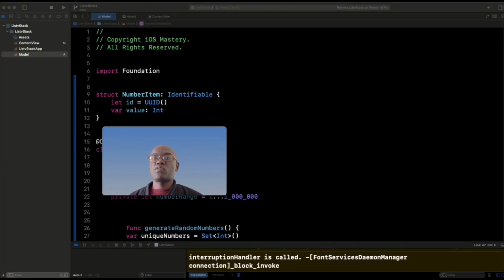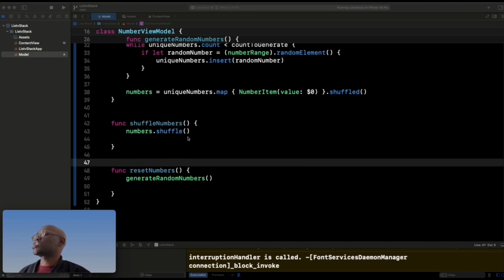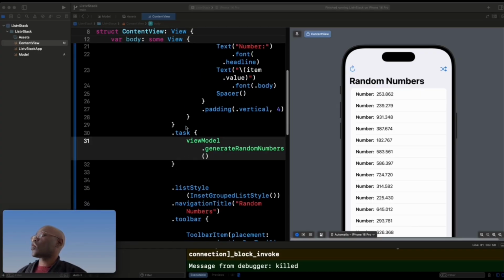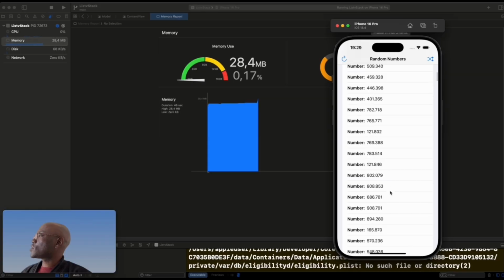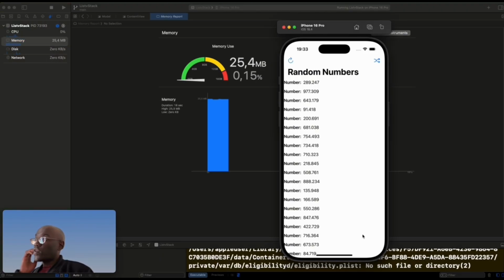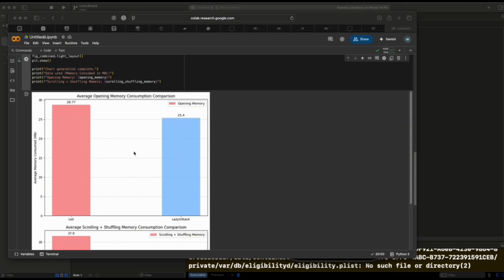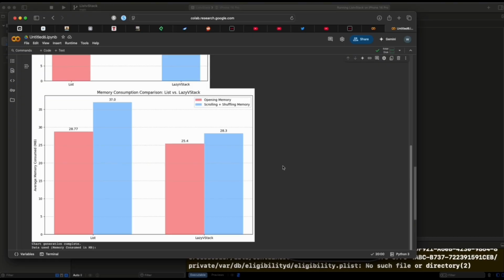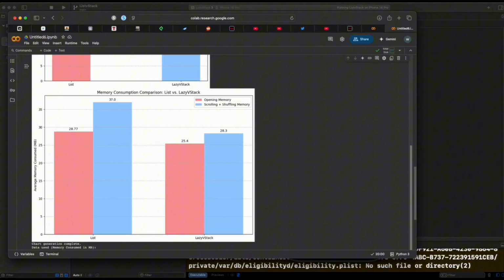SwiftUI: List vs. LazyVStack – Memory Performance Compared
Ever wondered which SwiftUI component is truly more memory-efficient when displaying large sets of data: List or LazyVStack? This video finally provides a definitive answer! 🚀

In this video we conduct an in-depth, practical performance test to meticulously compare the memory consumption of SwiftUI's List and LazyVStack. We're not just talking theory – we're running a hands-on experiment with 1000 unique data items, rigorously tracking memory usage during initial load, full scrolling, and dynamic data shuffling operations.

In this video, you'll see:

The Test Setup: How we create our data (1000 unique numbers) and the views for our comparison.
The Methodology: Our process for ensuring a fair test, including scrolling to the bottom, shuffling data, scrolling back up, and repeating tests multiple times (on the simulator) to get reliable average memory usage.
List Performance: Live measurement of its memory footprint under test conditions.
LazyVStack Performance: Live measurement of its memory footprint and how it stacks up.
The Hard Numbers: A clear comparison of average memory usage for both components – at app launch and during intensive interaction.
Why the Difference? An explanation of the underlying reasons for the performance variations, touching on how List (akin to UITableView) and LazyVStack manage their views and memory.
Clear Recommendations: Guidance on when to choose LazyVStack for better memory efficiency, especially for data-critical apps, large datasets, or supporting older devices.
If you're serious about optimizing your SwiftUI applications and making informed decisions that impact performance and user experience, this detailed comparison is a must-watch